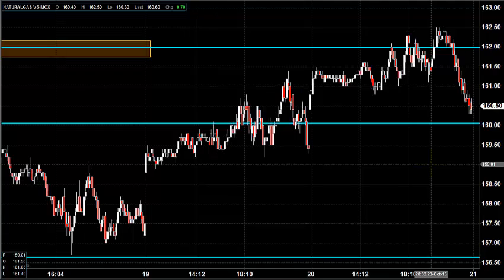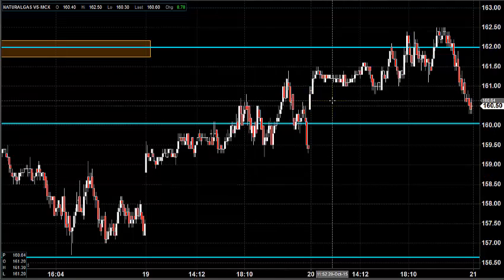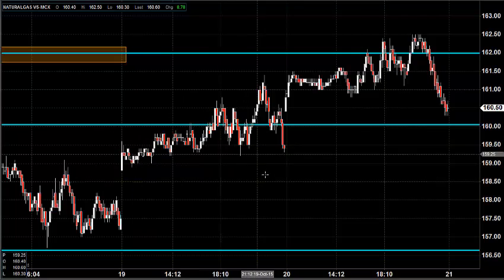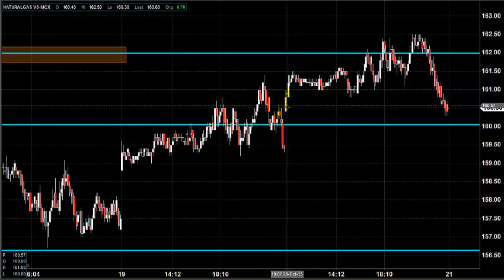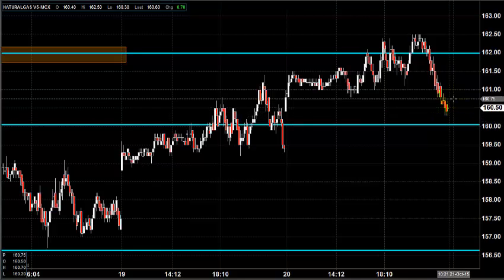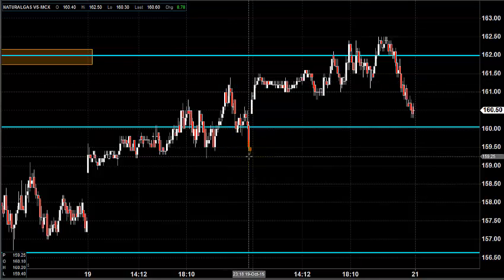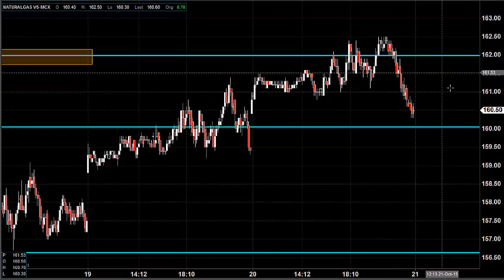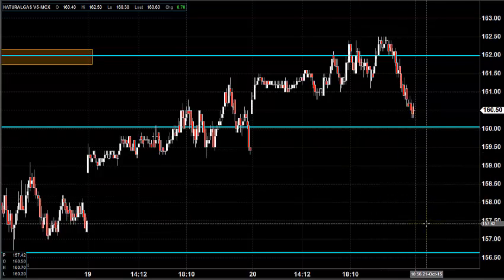MCX NATURAL GAS TRADING TECHNICAL ANALYSIS OCT 21 2015 IN ENGLISH